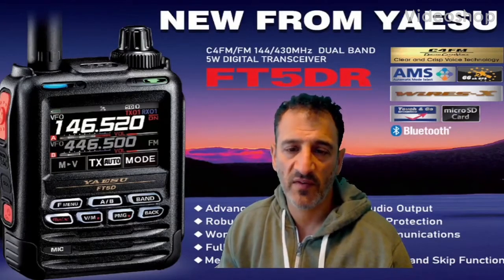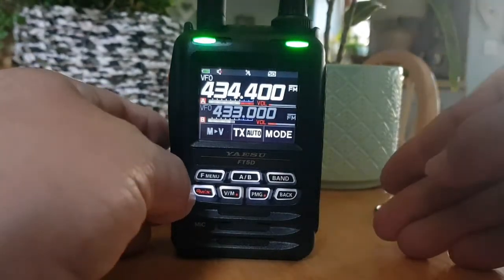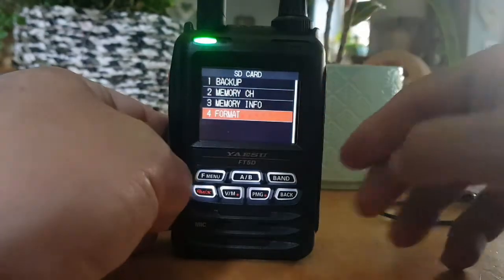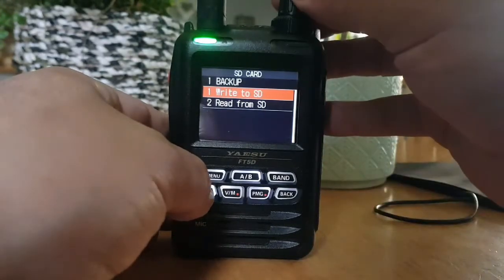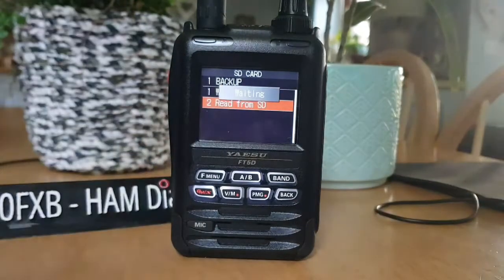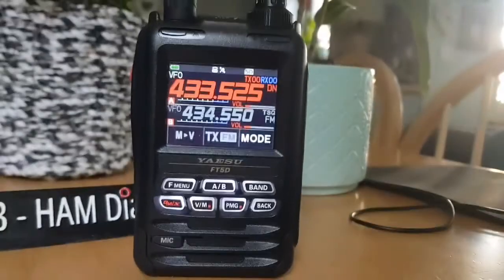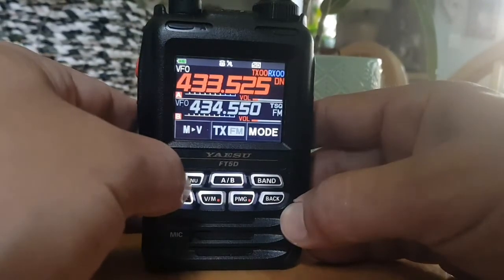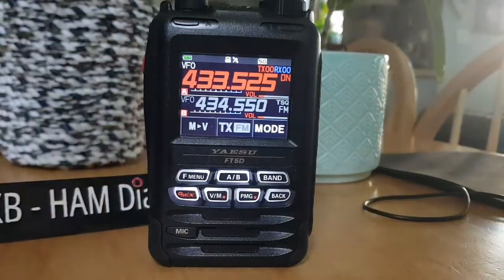Yaesu FT5D- Back up /Restore from SD card